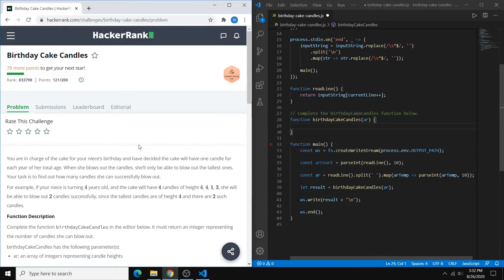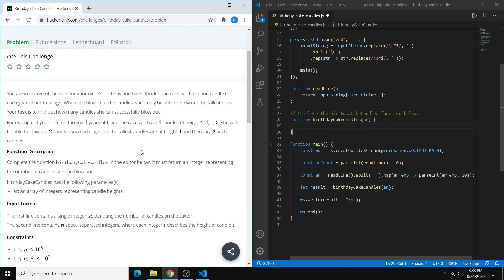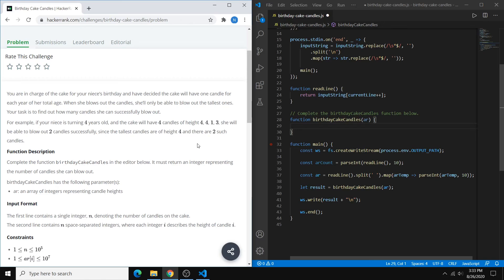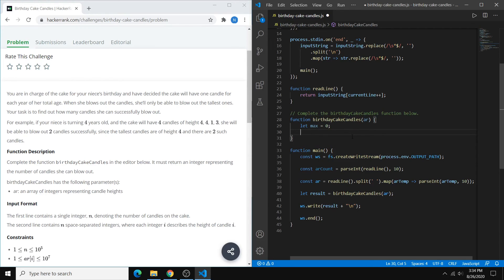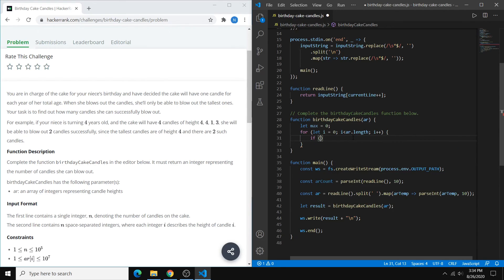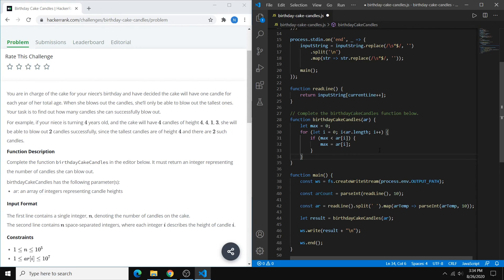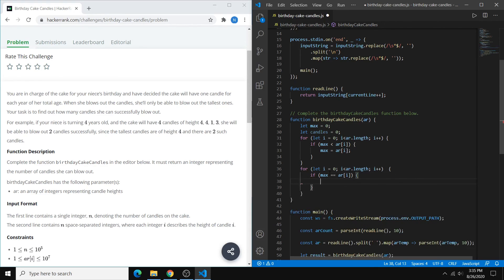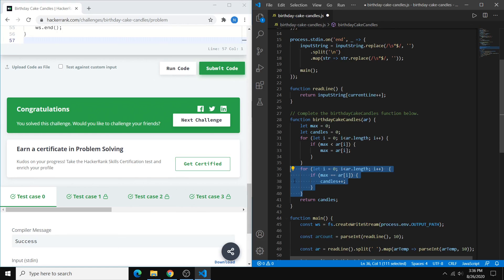HackerRank Birthday Cake Candles - Solution Walkthrough (JavaScript)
In this quick walkthrough, I'll explain how to approach and solve the Birthday Cake Candles HackerRank problem. Its difficulty rating is 'Easy', and I'll be solving it in JavaScript. (I have no idea why the niece in this problem can only blow out the tallest candles...)